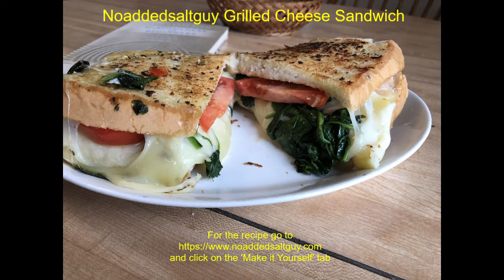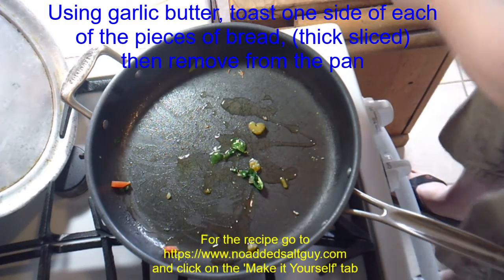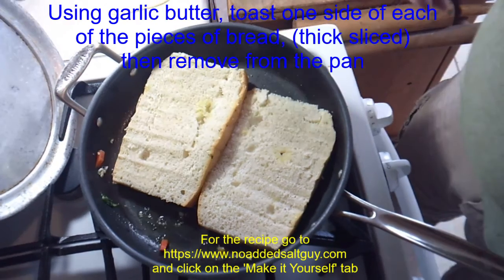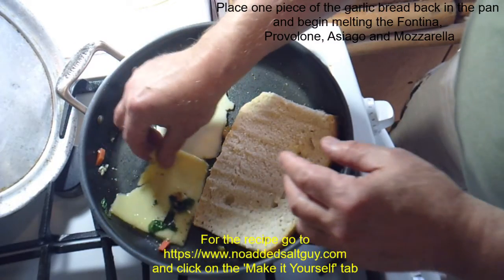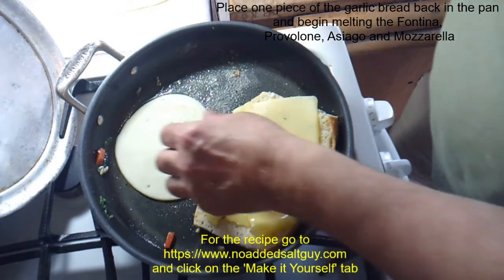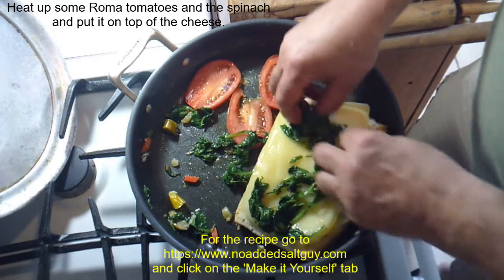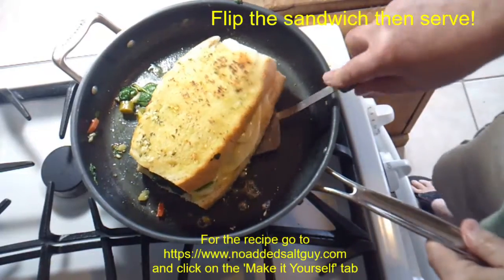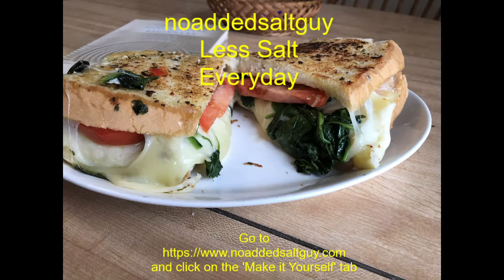noaddedsaltguy Grilled Cheese Sandwich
Sunday, April 12 was National Grilled Cheese Sandwich Day.
Here's my take on it. Using 1 pan, 4 different cheeses, spinach sauteed in hot giardiniera, and Roma tomatoes, you'll have a grilled cheese sandwich to die for!!